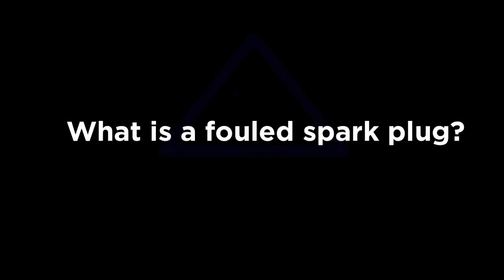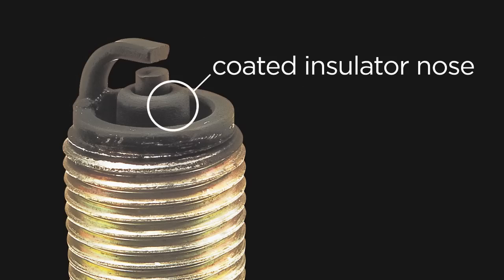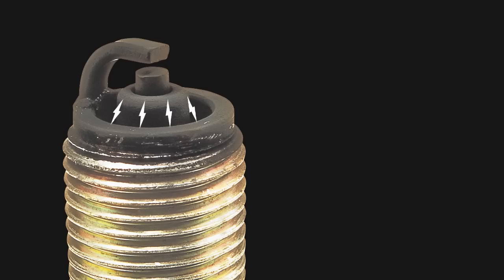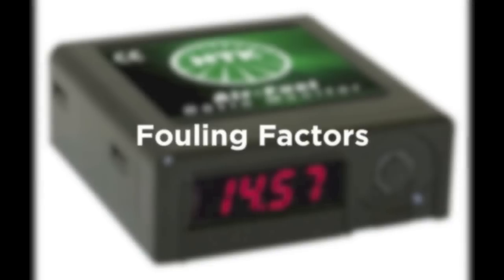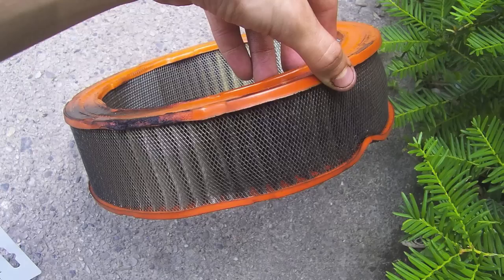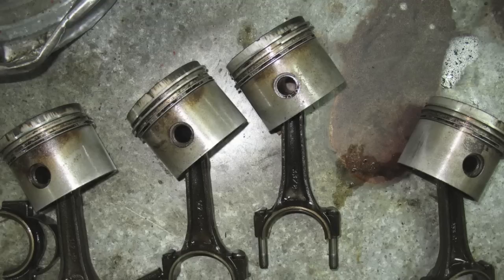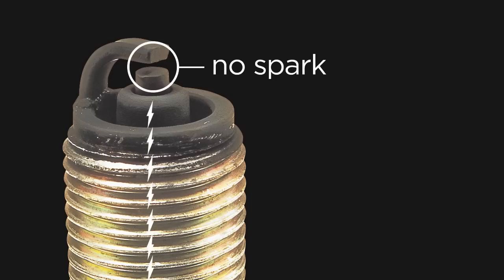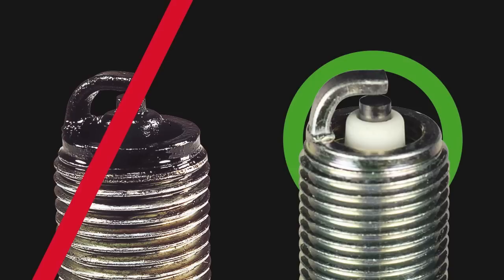Fouled Spark Plug - NGK Spark Plugs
Is your spark plug misfiring? It may be a result of fouling. This video describes the various factors leading to a fouled spark plug.